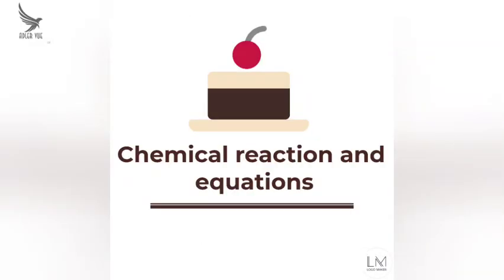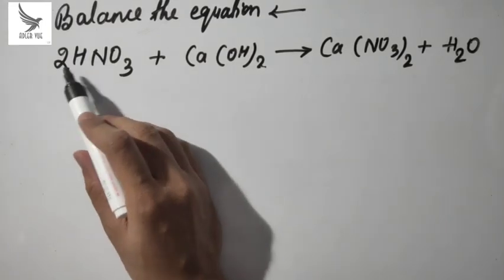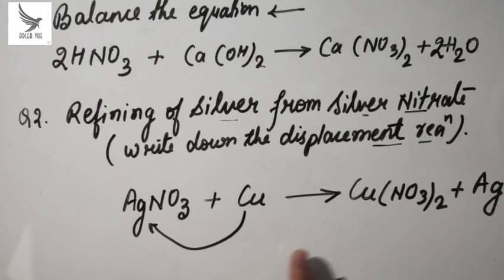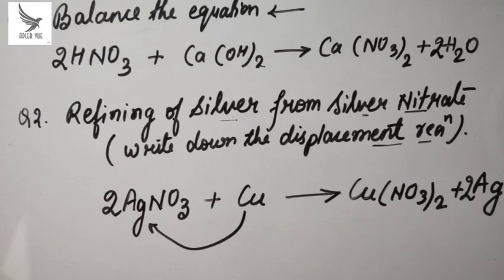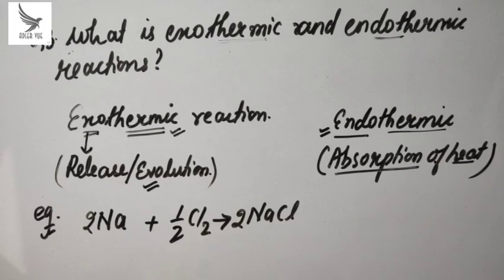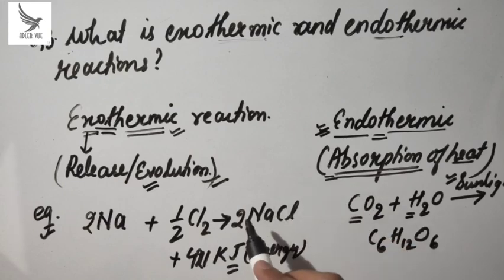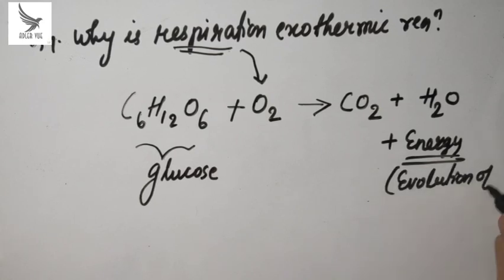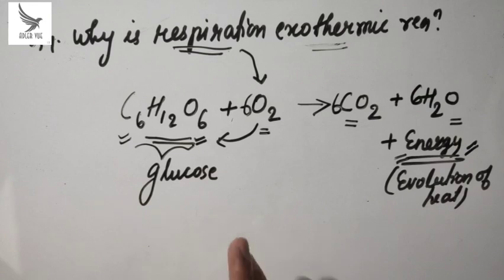Class 10 Chemical reactions and equations #05 Miscellaneous